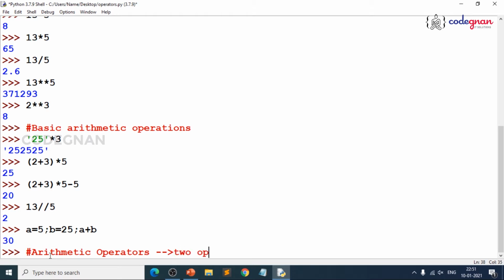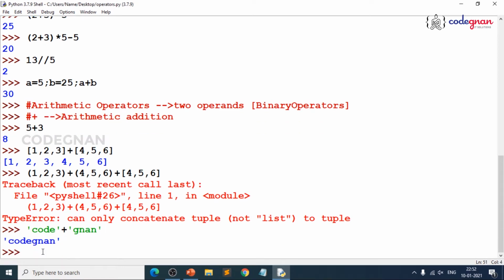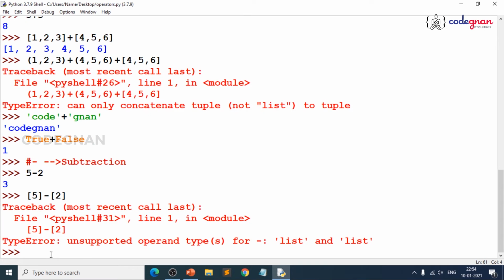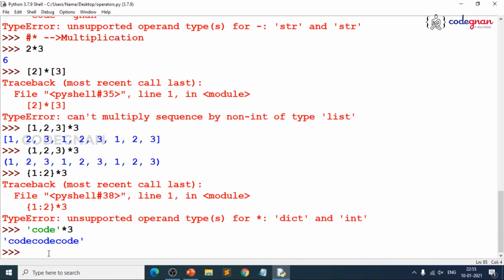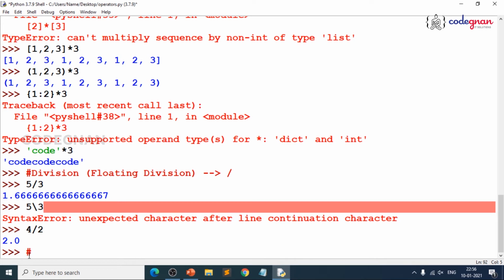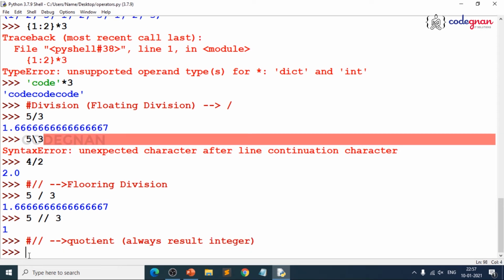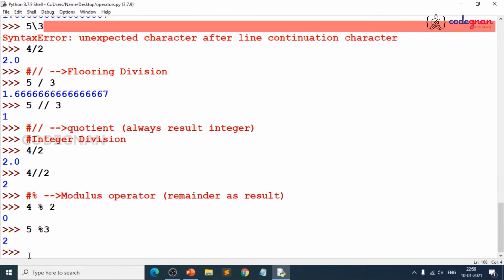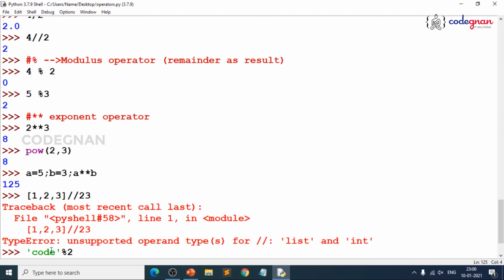Arithmetic Operators in Python | Python Tutorials - 2022 | Codegnan